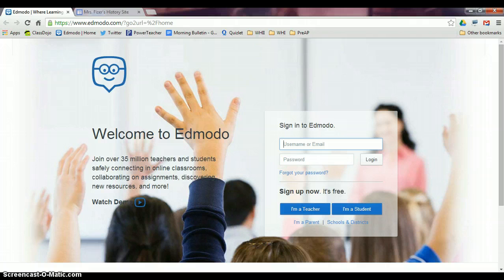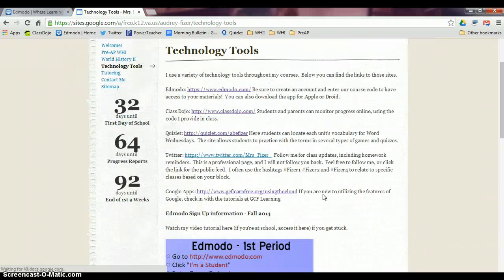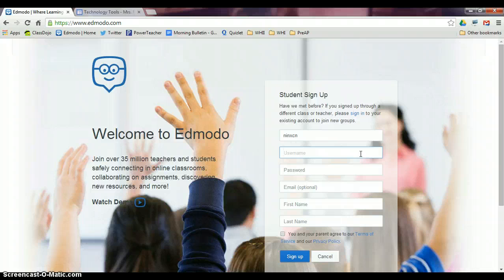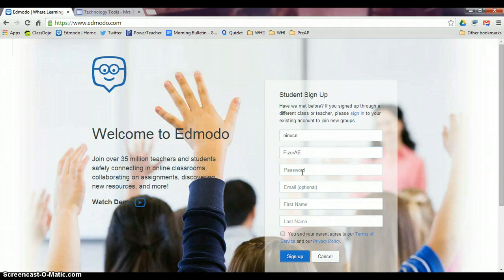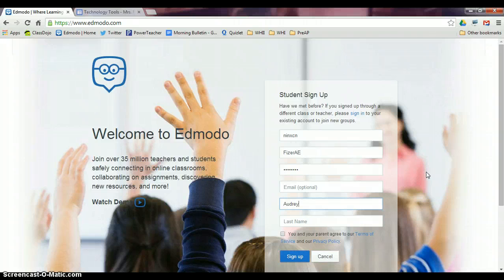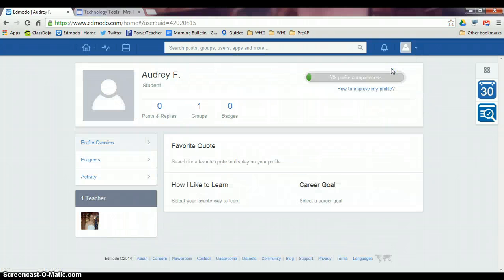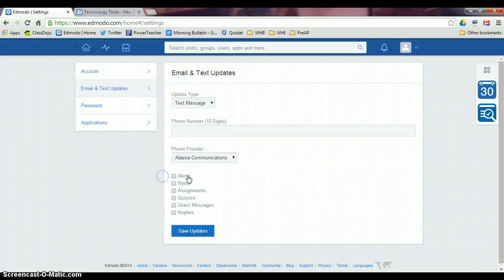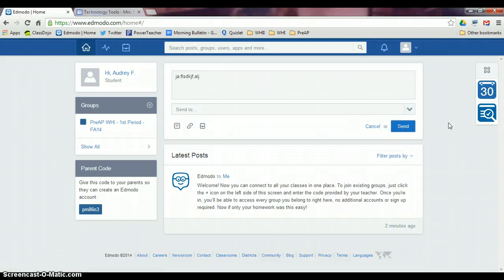Edmodo Sign Up & Text Alerts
Use this video to sign up for our class collaboration site and to add text alerts for homework reminders